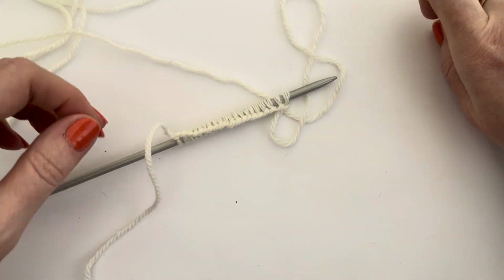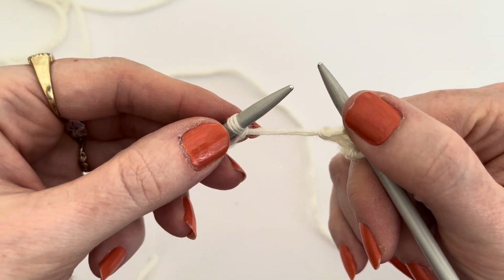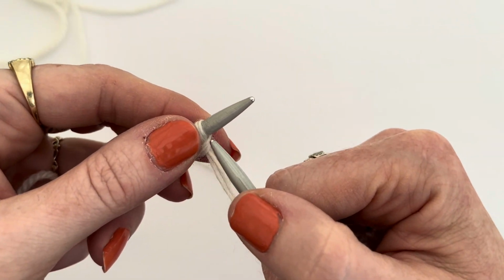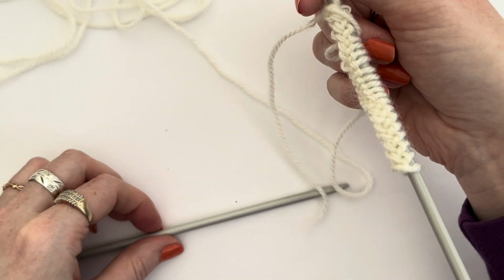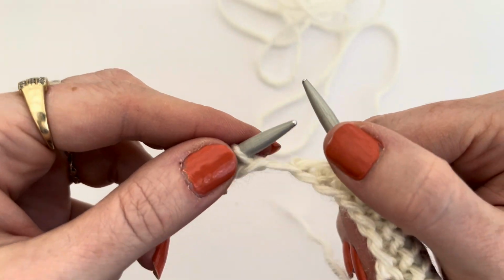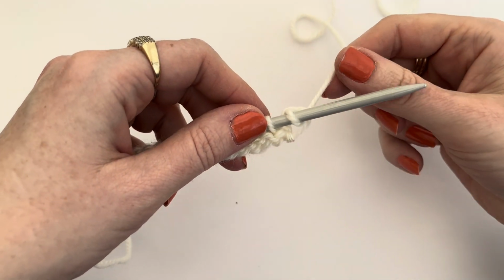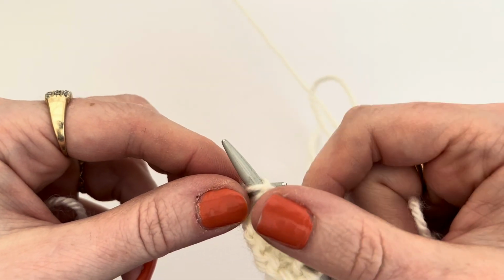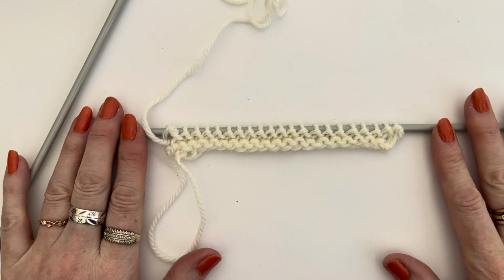Learn to knit 3: the purl stitch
Learn the purl stitch and then you are ready to progress onto more varied stitch patterns